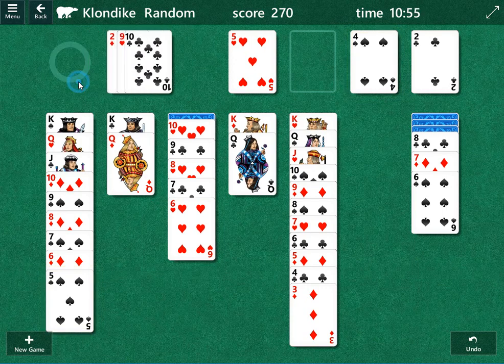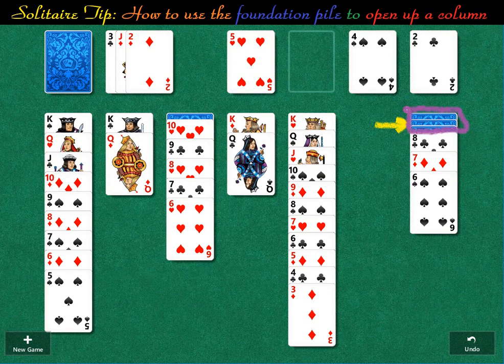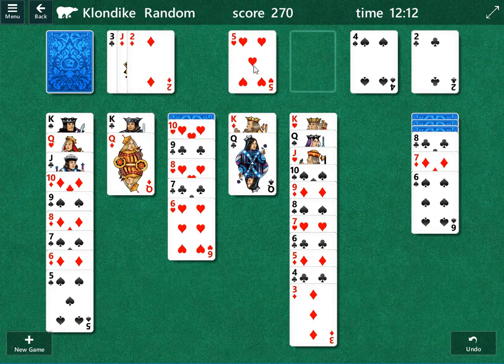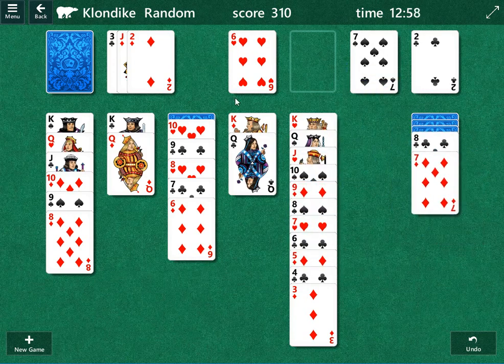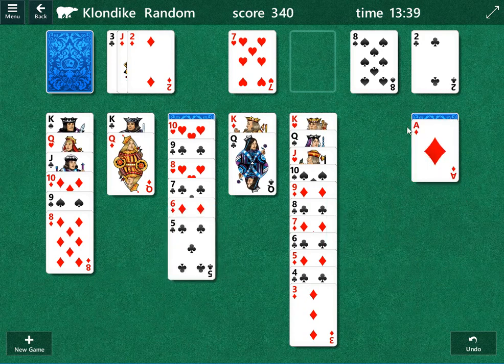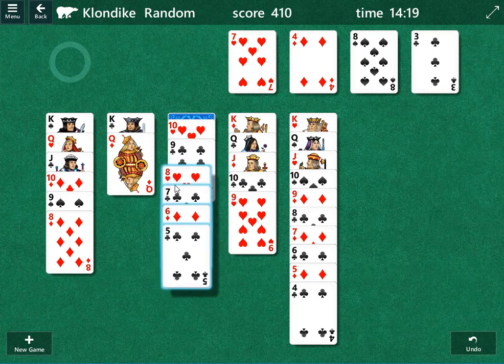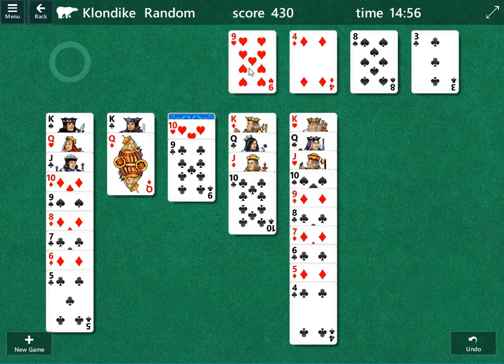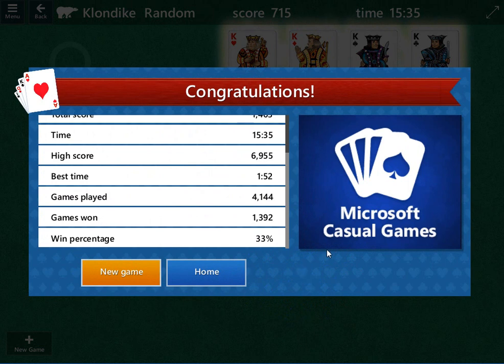Solitaire Tip How to use the foundation pile to open up a column